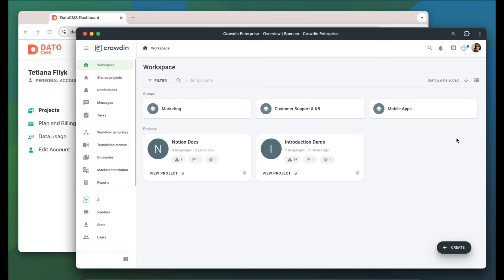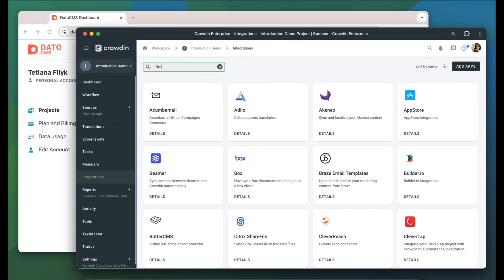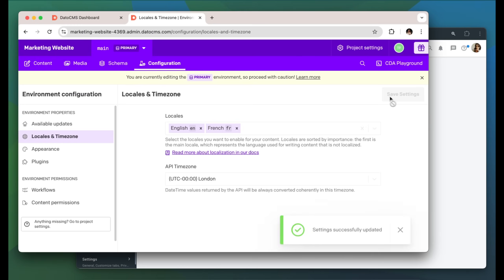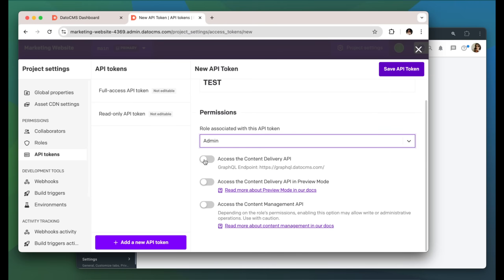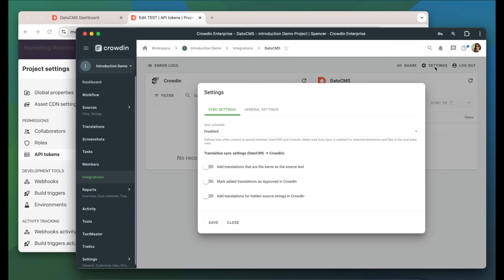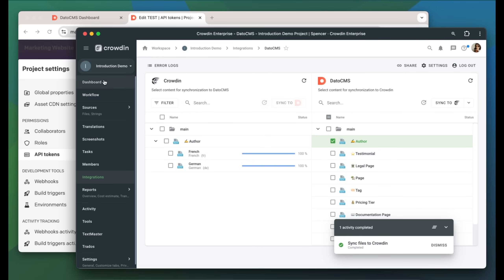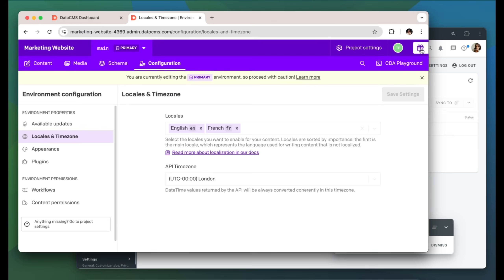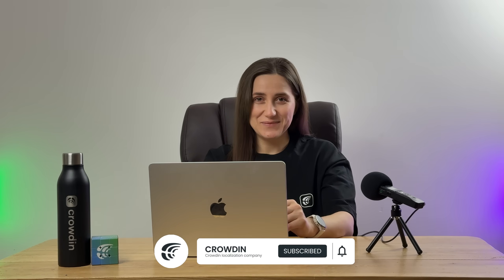DatoCMS content localization | A quick guide on how to translate DatoCMS content with Crowdin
The DatoCMS-Crowdin integration automates your content localization. It links your content source (DatoCMS) with your translation platform (Crowdin) to automatically send content for translation and pull back finished, quality-checked translations, making multilingual content updates simple.

*Key Features*

- Automated Sync: Automatically push source content to Crowdin and pull finished translations back to DatoCMS.
- Granular Control: Select exactly which DatoCMS fields (text, blocks, assets) need translation.
- In-Context Translation: Provides translators with visual previews directly in Crowdin.
- Status Monitoring: Track translation progress for each locale right inside DatoCMS.
- Workflow Integration: Utilizes Crowdin's professional tools (TM, glossary, proofreading) for quality and speed.

Crowdin is an *AI-powered localization management platform* that helps companies and teams translate and manage multilingual content for various digital products and materials.